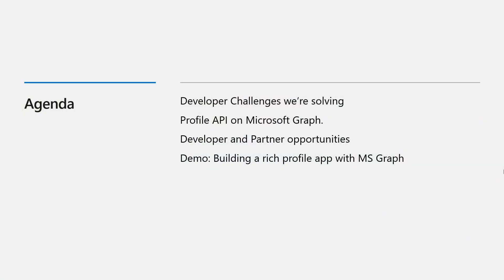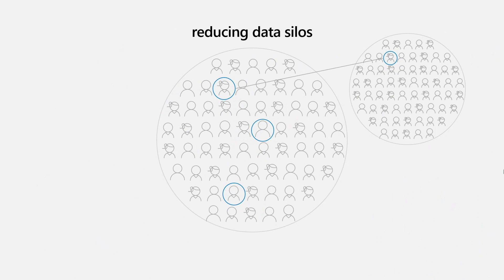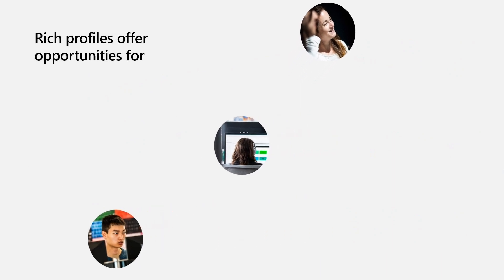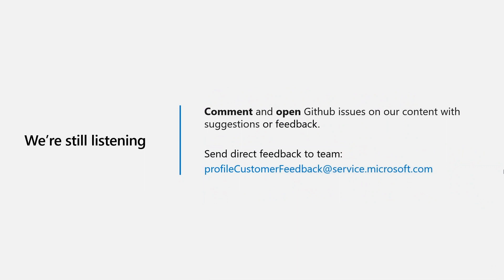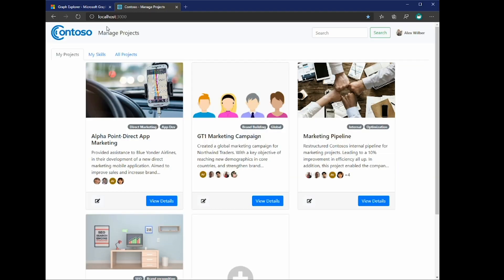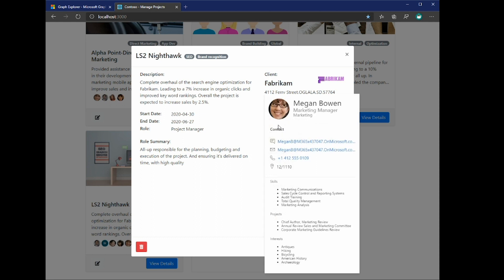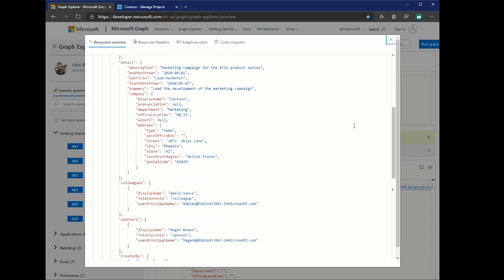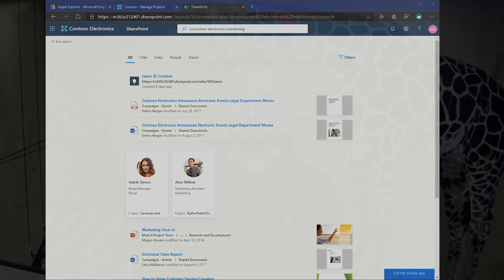MS Build SK116 Build richer people experiences with Profile API on Microsoft Graph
In this session we will give a quick overview of the latest updates to Profile API on Microsoft Graph and show you how to quickly get up and running building a web experience to access the profiles of users within your organization that are stored within Microsoft 365.